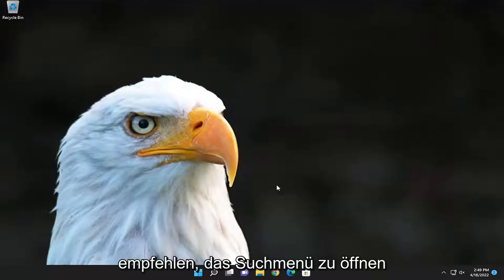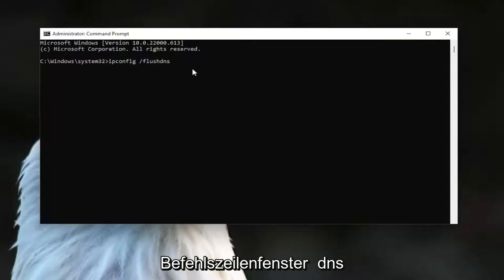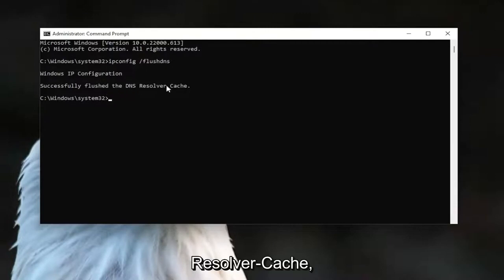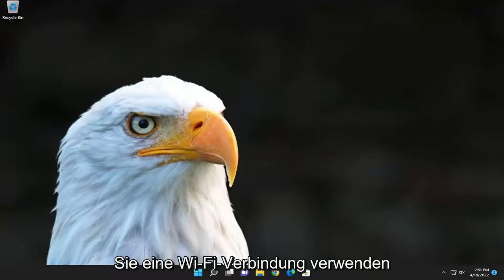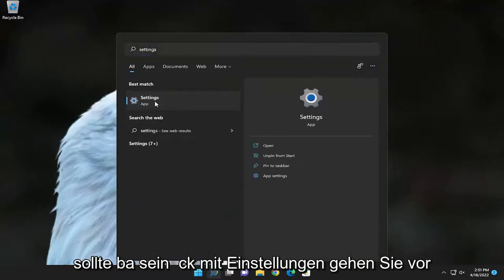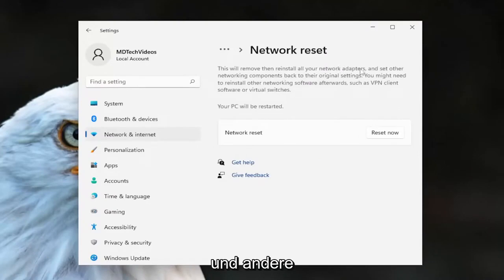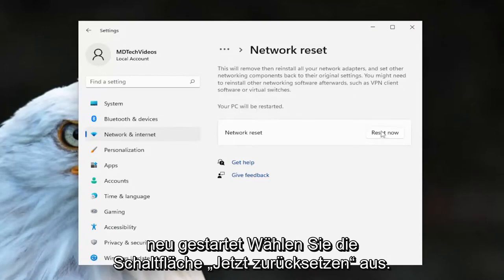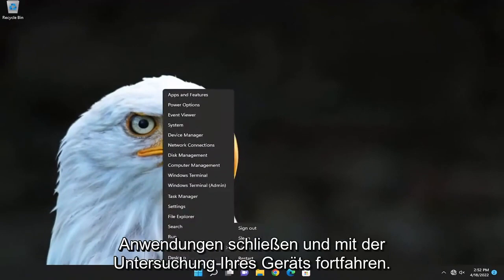GELÖST: WLAN-Option wird nicht angezeigt - Windows 11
Nicht verbunden, keine Verbindungen sind in Windows 11 verfügbar [Tutorial]

Drahtlose Netzwerke sind komplex, da es mehrere Fehlerquellen gibt. Vom Wi-Fi-Schalter bis hin zu einem Softwarekonflikt, Routerproblem und ISP-Problem kann es schwierig sein, herauszufinden, wo der Netzwerkfehler liegt.

Die häufigsten Gründe, warum Windows keine Verbindung zu einem Netzwerk herstellt, sind falsch konfigurierte Einstellungen und die physische Entfernung von der Netzwerkquelle. Aber es gibt auch mehrere andere mögliche Ursachen: Wi-Fi ist ausgeschaltet, eine Software hat die Verbindung unterbrochen, das Netzwerk erfordert eine eindeutige Authentifizierung oder das Netzwerk ist überfüllt.

In diesem Tutorial behandelte Probleme:
nicht verbunden, es sind keine Verbindungen verfügbar
nicht verbunden es sind keine verbindungen verfügbar windows 10
nicht verbunden es sind keine verbindungen verfügbar windows 7
nicht verbunden es sind keine verbindungen verfügbar windows 8
nicht verbunden es sind keine verbindungen verfügbar windows 11
nicht verbunden es sind keine verbindungen verfügbar windows 8.1
nicht verbunden es sind keine verbindungen verfügbar windows 7 laptop
nicht verbunden keine verbindungen vorhanden windows 11 pc

Hier finden Sie eine vollständige Anleitung zur Behebung des Fehlers „Nicht verbunden, es sind keine Verbindungen verfügbar“ unter Windows 11 und Windows 10. Windows-Benutzer stoßen auf verschiedene Netzwerkfehler und -probleme. Einer dieser Fehler ist das Fehler-Popup mit der Meldung „Nicht verbunden, es sind keine Verbindungen verfügbar“. Auf dem WLAN-Symbol sehen Sie ein rotes Kreuz (X) und wenn Sie die Maus über das WLAN-Symbol bewegen, sehen Sie diese Fehlermeldung. Dieser Fehler tritt auch dann auf, wenn Netzwerkverbindungen verfügbar sind.